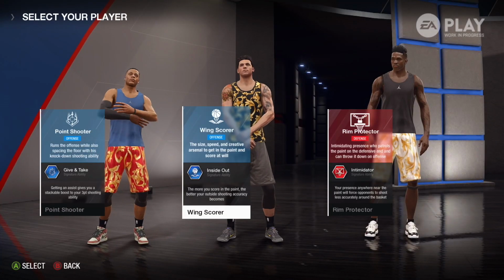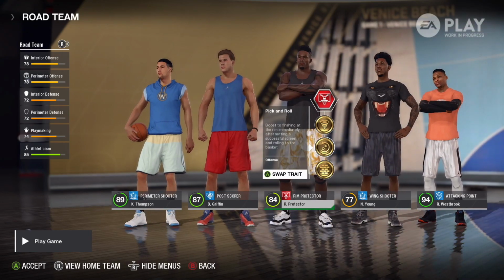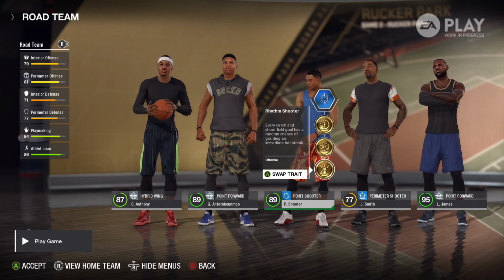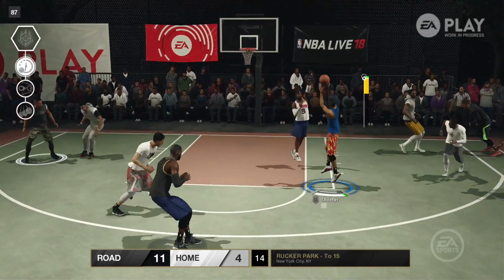NBA LIVE 18 PLAY STYLE & HANDS-ON GAMEPLAY CLIPS IMPRESSIONS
Hey everyone!!  Have a clip here from EA Play talking about the  3 play styles that were available for play via the EA PLAY demo. As well as my thoughts based on my hands on time with the demo and what I seen from the community as well.  Let me know your thoughts!!

3 Play Styles in the Video

Tune in every Thursday night, 8pm EST for The Sim Standard hangout. Either will be here or the following channels: